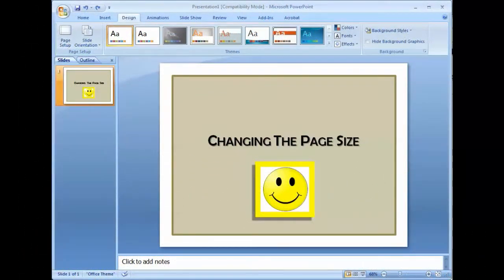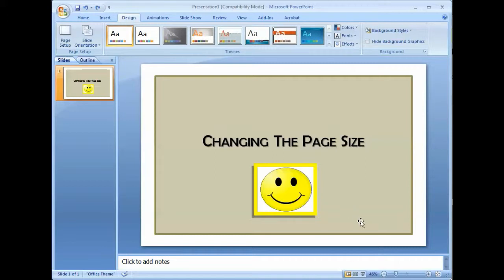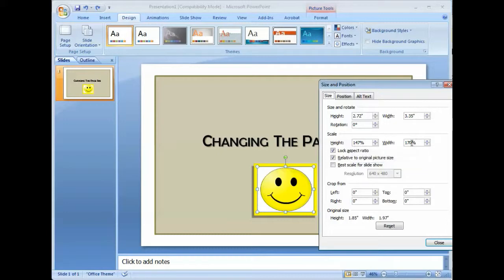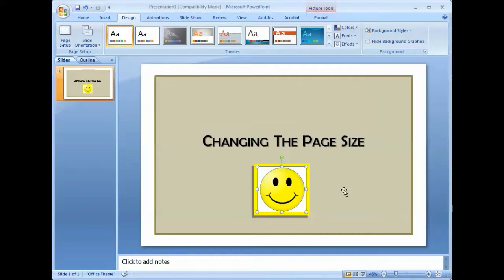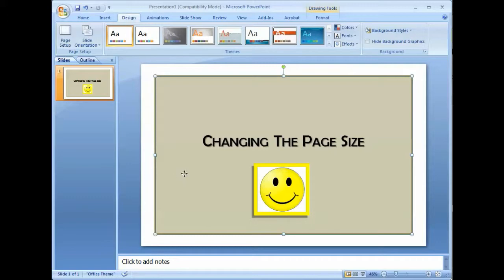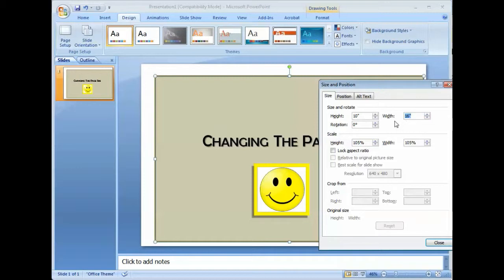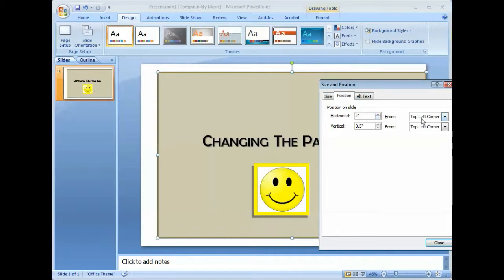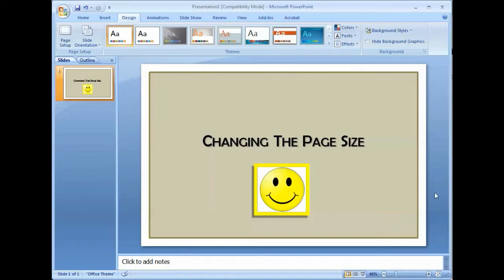PowerPoint: Adjusting Image Proportions w DrCPriest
PowerPoint Tips for Changing the Page Size, Graphics, Text and Background to Create Unique Presentations and Templates for Designers.